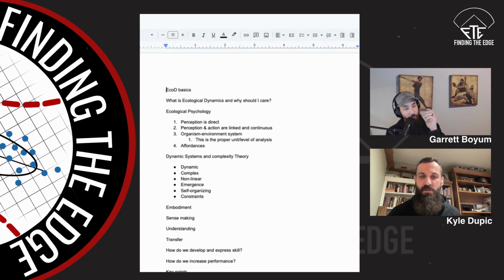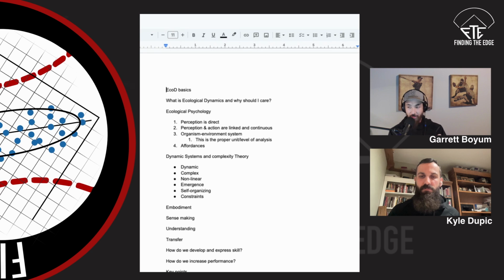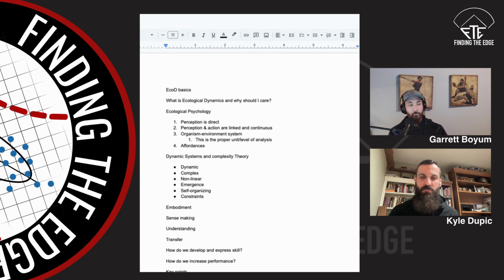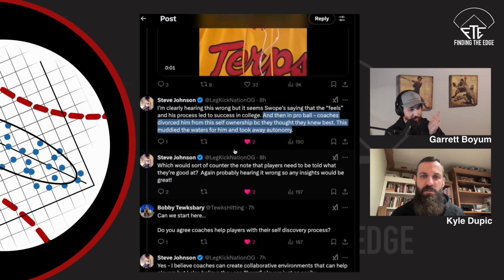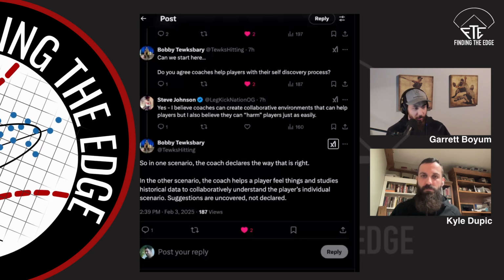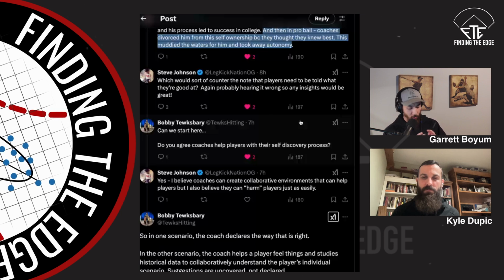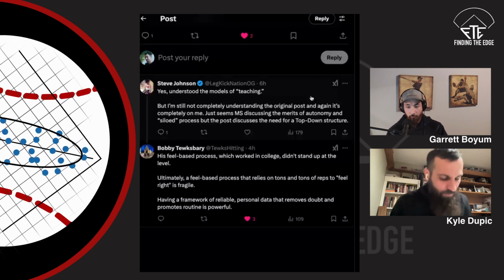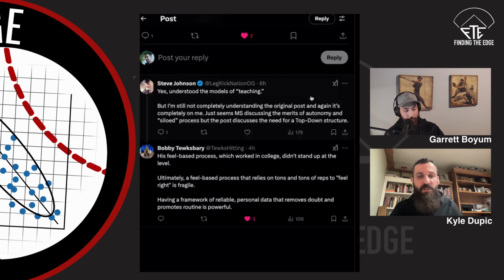EcoD Basics: Seeing Beyond The Performer-Environment Asymmetry | EP 58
In this episode of the Finding the Edge Podcast, we explore the fundamentals of ecological dynamics and its application for baseball. We discuss the mutual relationship between athletes and their environment, the importance of variability and attunement to specifying information, and the idea of skilled intentionality. The conversation touches on player autonomy, collaborative coaching, and how ecological dynamics can lead to better transfer of training from practice to game scenarios. Tune in to learn more about creating effective training environments and helping athletes develop sustainable skills.

00:00 Introduction and Podcast Overview
00:39 Weekly Updates and Practice Insights
01:19 Pitching Strategies and Training
02:46 D3 Practice Design For Pitchers
03:22 NCAA Rules and Practice Adjustments
04:35 Building Up Pitchers and Mitigating Injuries
05:46 Live Bullpens and Training Days
08:54 Training Days and Recovery Strategies
21:44 Ecological Dynamics in Practice
24:08 Variability and Transfer of Training
26:26 Challenges and Success Stories
30:07 Ecological Dynamics: Key Concepts
35:45 Motor Preferences and Individualization
37:44 Organismic Asymmetry
39:52 Organism-Environment Relationship
46:12 LegKickNationOG Twitter Thread
48:56 Ecological Standpoint in Coaching
49:56 Balancing Strengths and Weaknesses
53:21 Ecological Dynamics Explained
59:18 Collaborative Coaching and Player Autonomy
59:44 The Role of Coaches in Player Development
01:07:36 Challenges and Benefits of Ecological Dynamics
01:15:36 Long-Term Development and Skill Acquisition
01:37:13 Final Thoughts and Future Topics

Support Us & learn more about Ecological Dynamics (links below)

Ecological Dynamics Resources

Resources from Emergence a movement skill education company dedicated to helping coaches learn how to apply an ecological approach to understanding and developing movement skill.